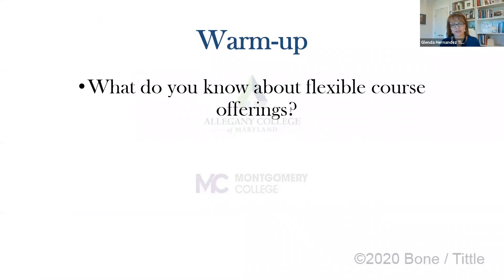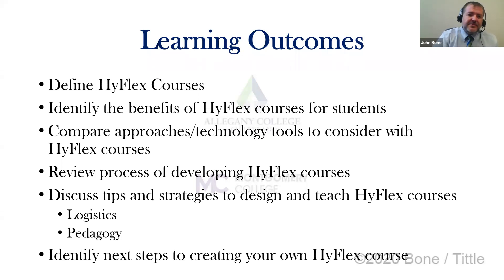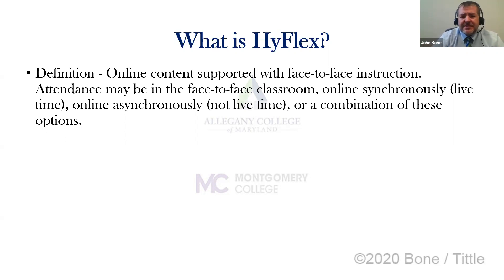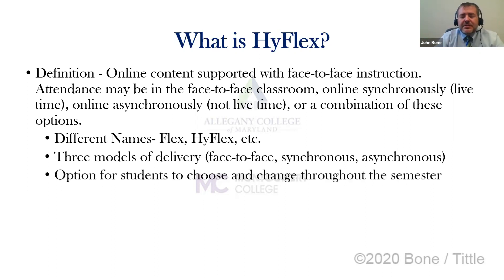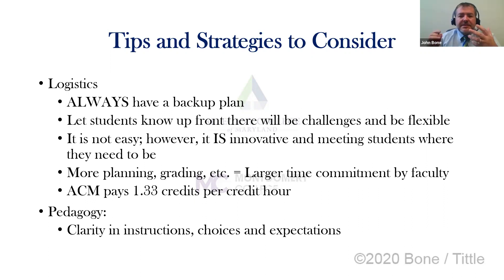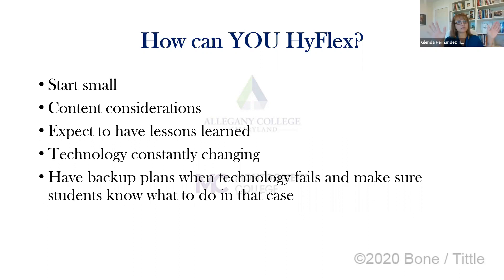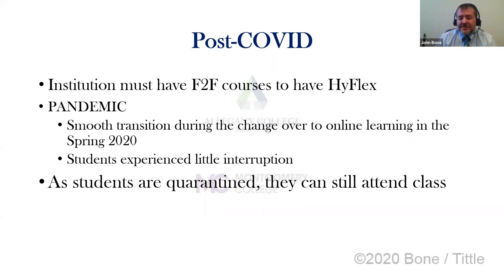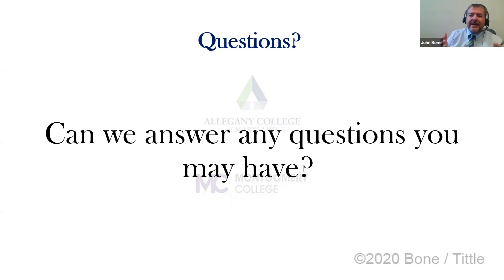Flex Courses - September 30, 2020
John Bone (Associate Professor and Director of the Multimedia Technology Program, Allegany College of Maryland) and Glenda Hernandez Tittle (Professor and Program Coordinator for the Education Department, Montgomery College)
Join us for an interactive session where presenters will discuss their journey in the development and implementation of “Flex” or “HyFlex” courses, which allow students and participants to join and attend classes in the format they prefer: face-to-face and/or online, synchronously and asynchronously, or any combination of these methods of attendance throughout the semester. Presenters will share the process, technology tools used, and lessons learned in implementing these highly accessible and flexible courses.